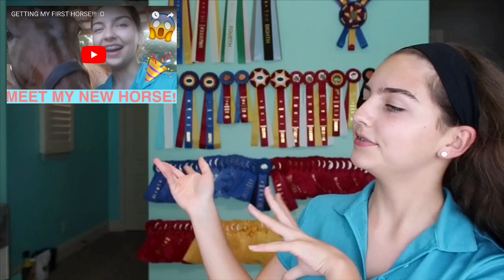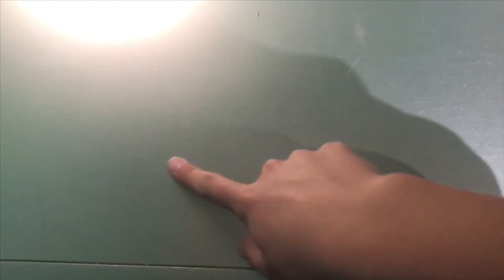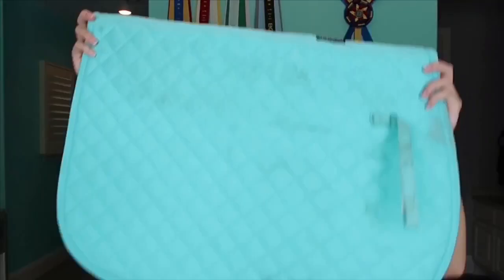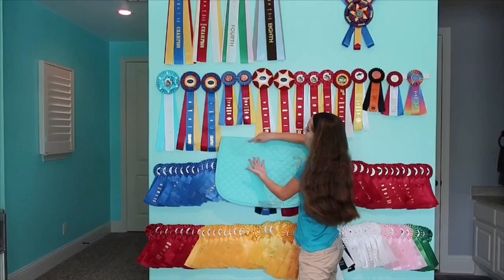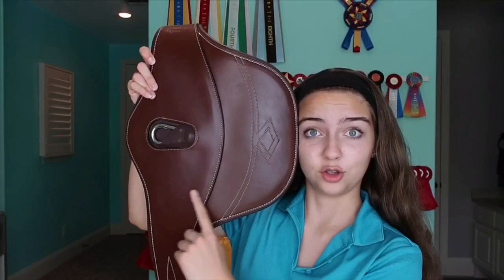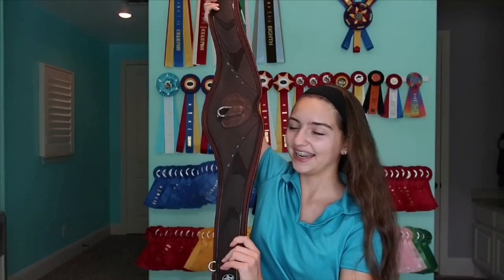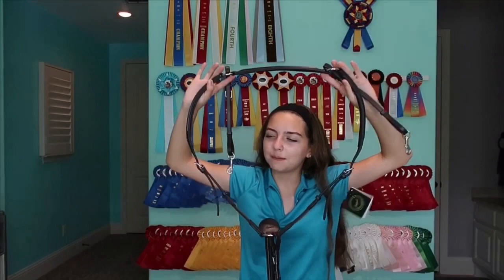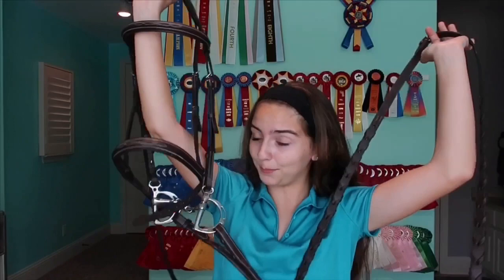HUGE NEW HORSE TACK HAUL!! :O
I partnered with Digital Dapples because of their amazing graphics!